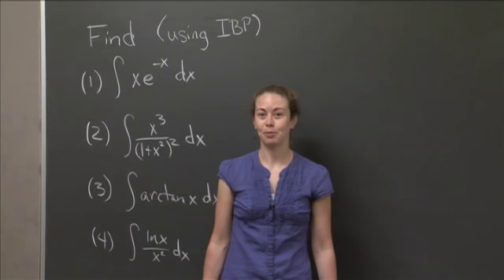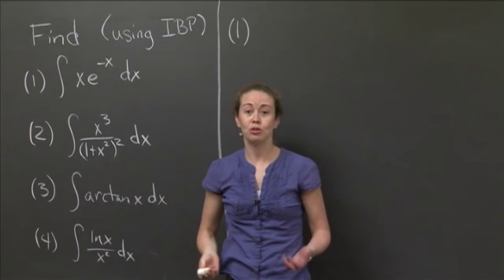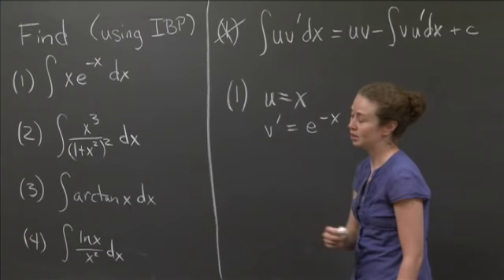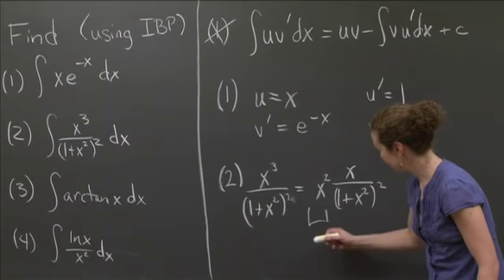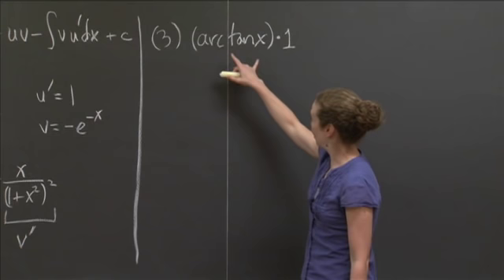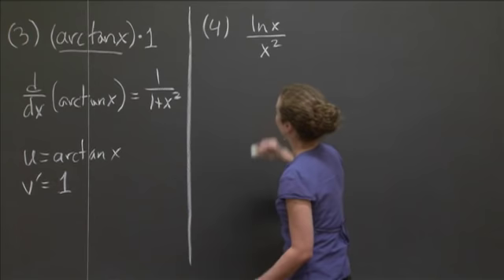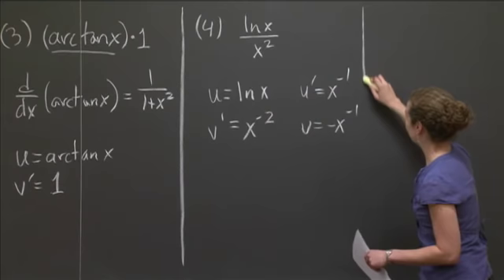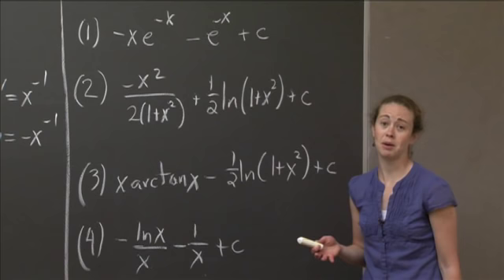Finding u and v' When Integrating by Parts | MIT 18.01SC Single Variable Calculus, Fall 2010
Finding u and v' When Integrating by Parts